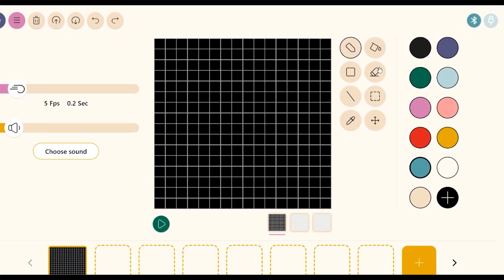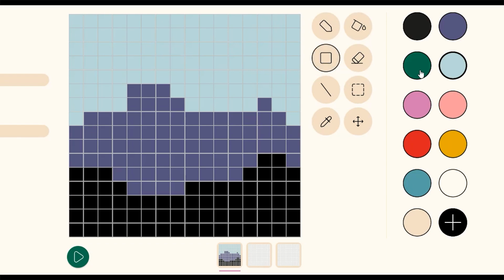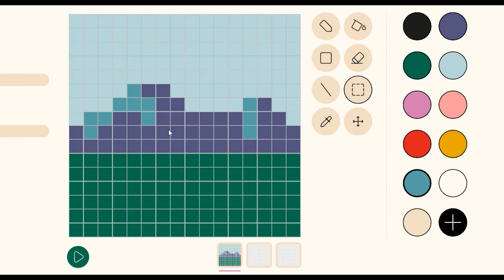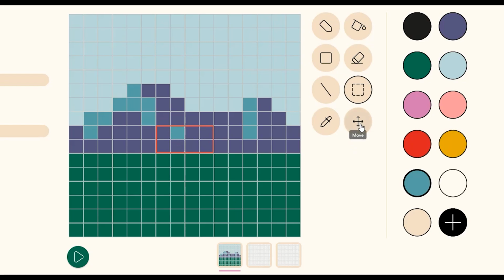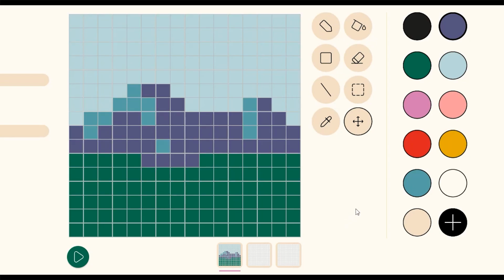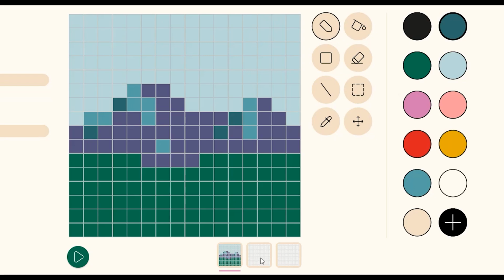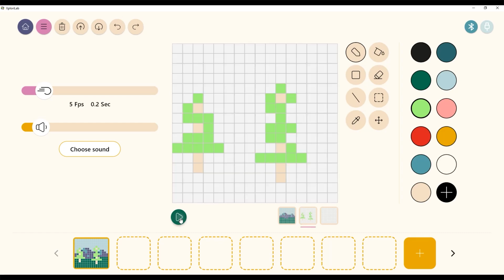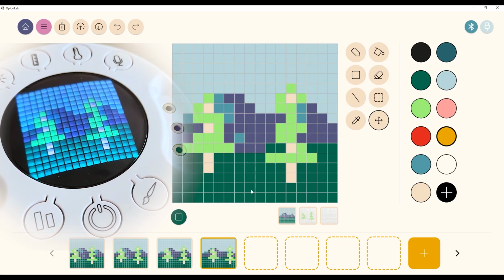XploriLab: Animator Overview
Learn about the Animation module within XploriLab. You can find it under the Art category. This video goes into each of the tools in the toolbox, utilizing the palette, and adding frames to create an animation. It ends by showing you how to send your animation to your Xploris device.

Video Credit: MimioSTEM by Boxlight.